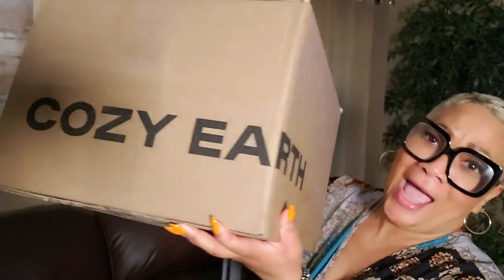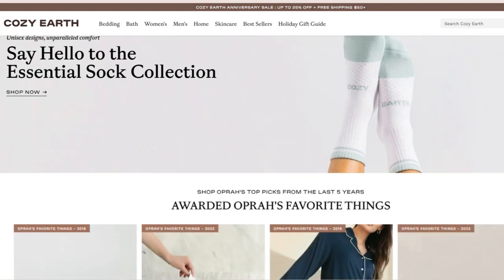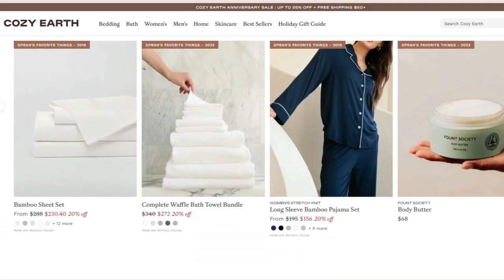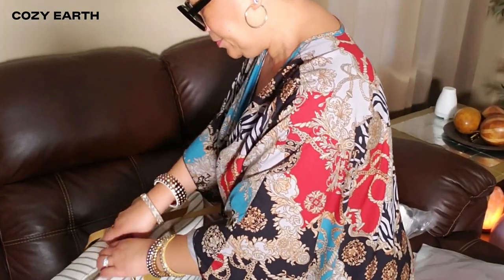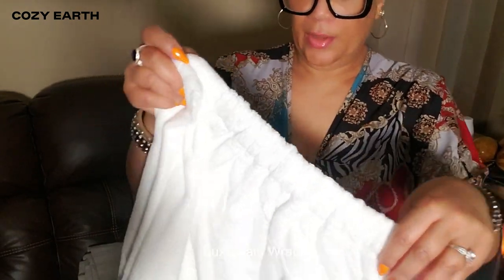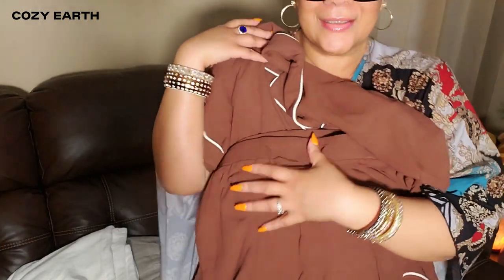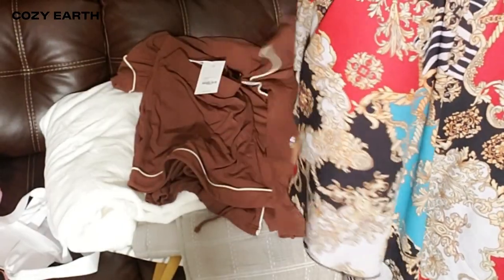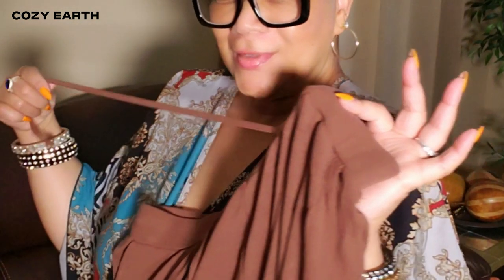Unboxing Cozy Earth ~ The Ultimate in Luxury Comfort You Didn't Know You Needed!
📬 MAIL/BUSINESS/PACKAGES:
Sweet Angel